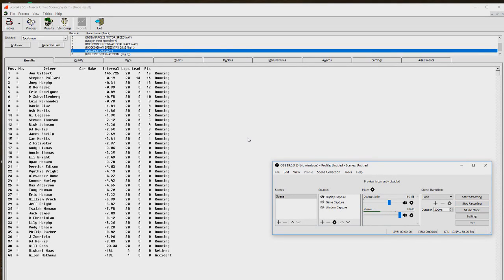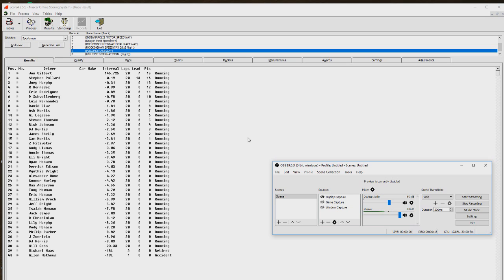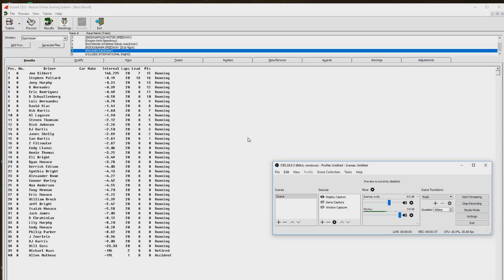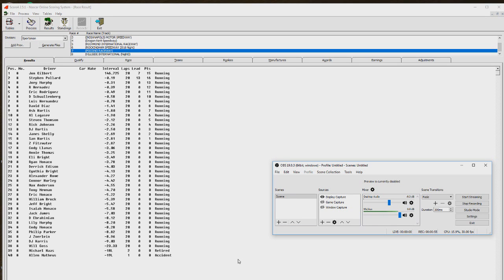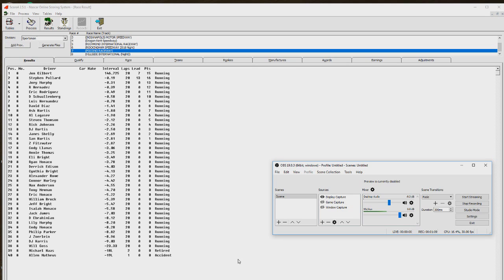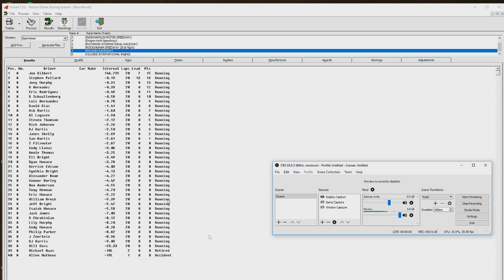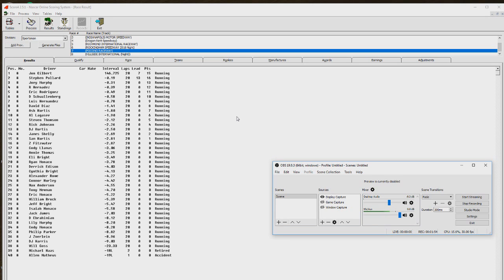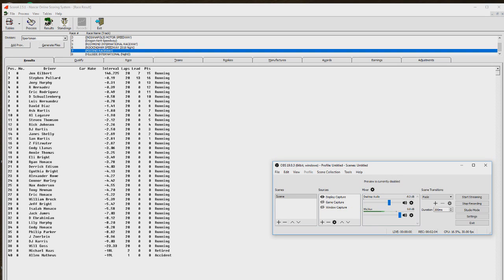ERL Nationwide Sportsman Series S7R7 Pocono Sorry Guys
►ERL Facebook Group